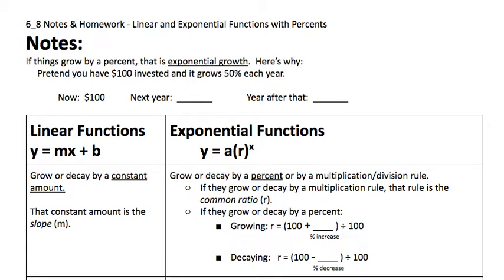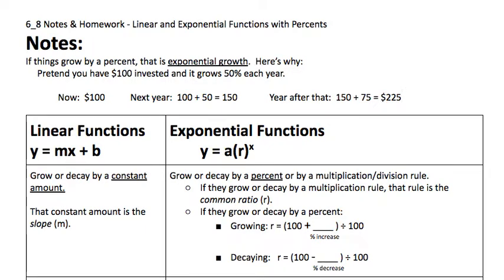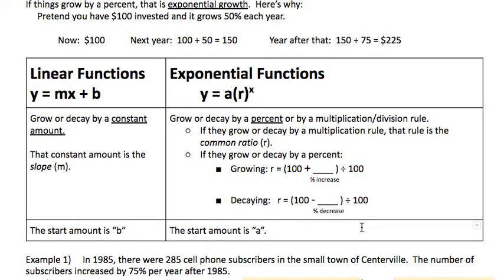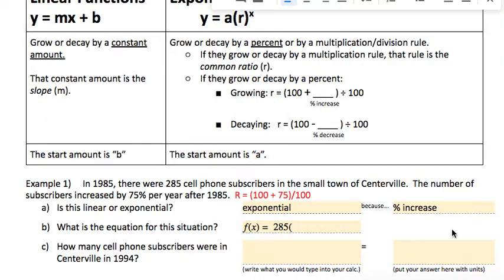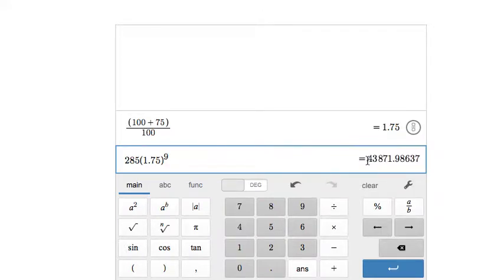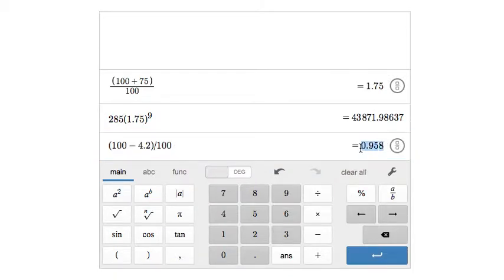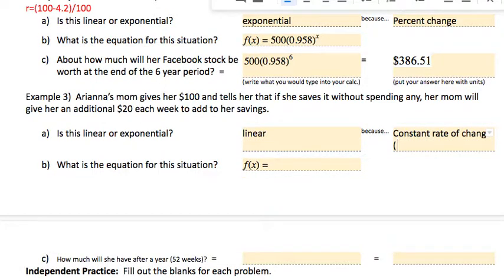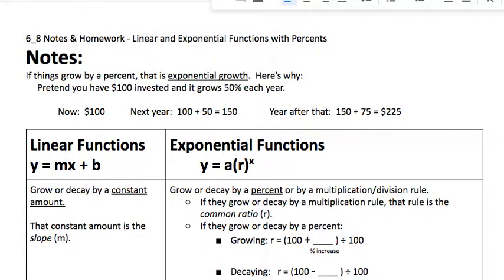6 8 Video